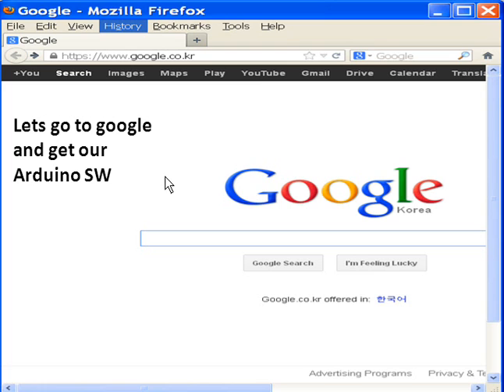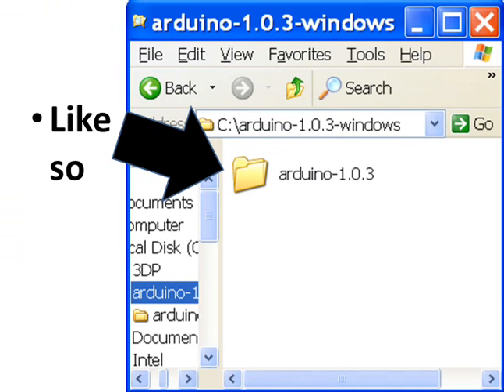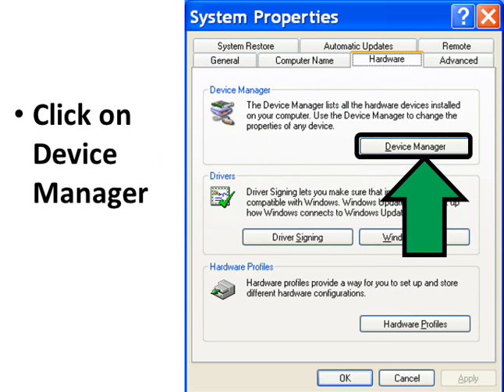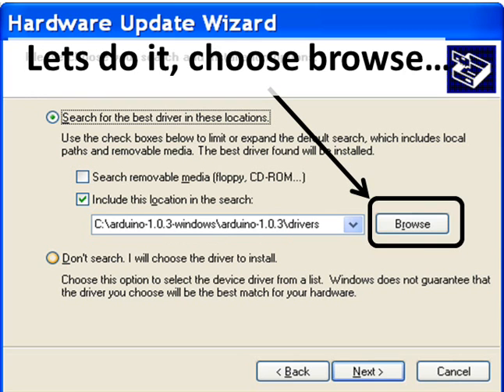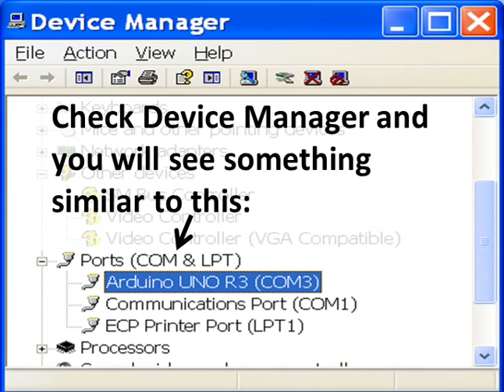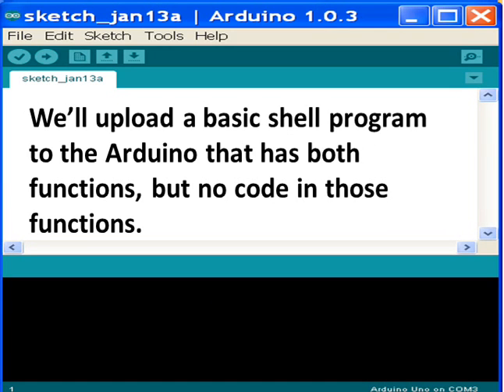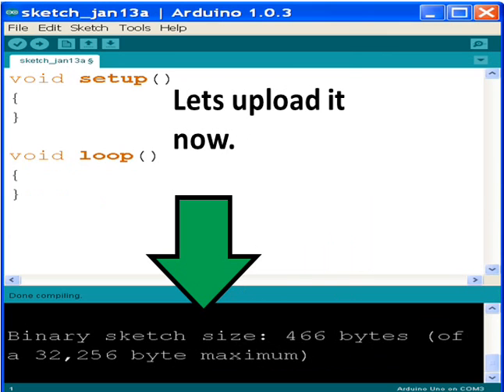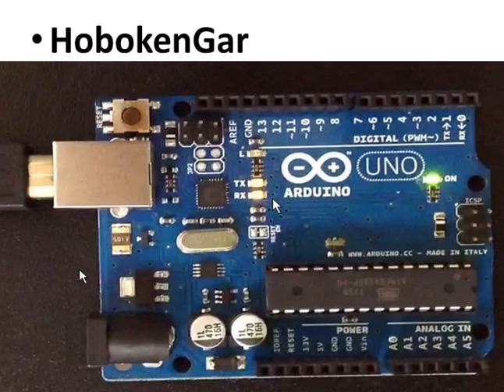Arduino Download,Install, and Testing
I download the free Arduino software, install  the driver for the Arduino Uno, and then test it, with visuals of everything.